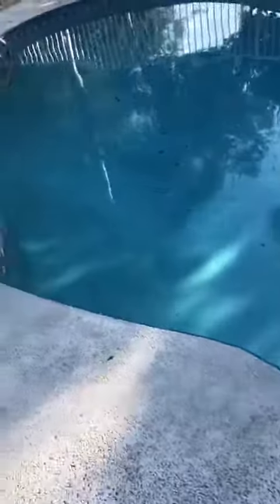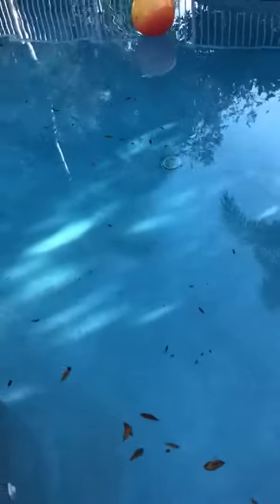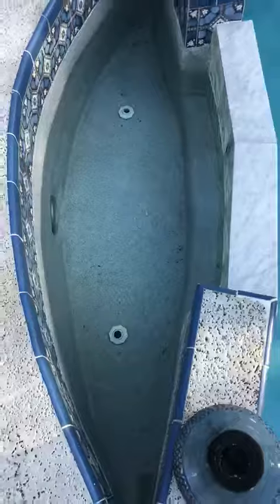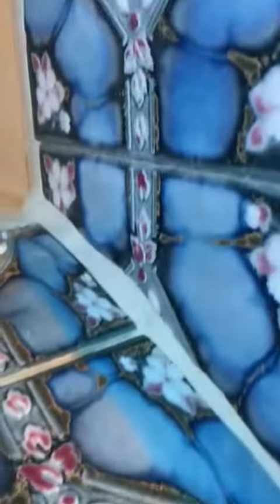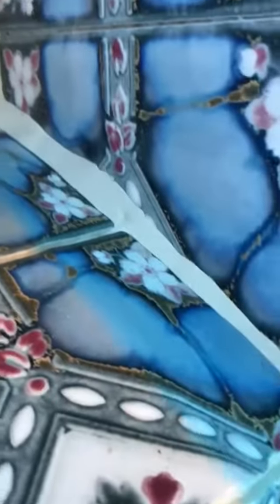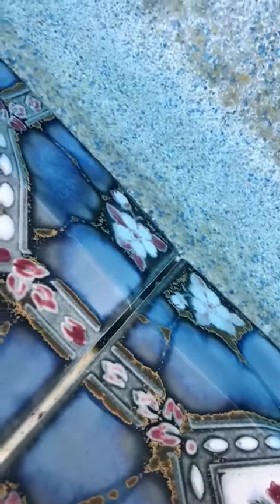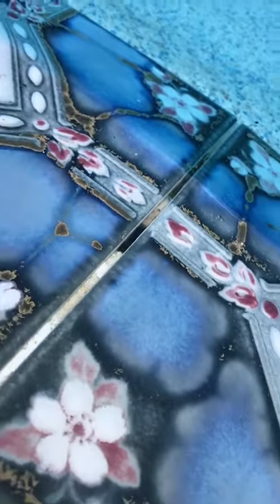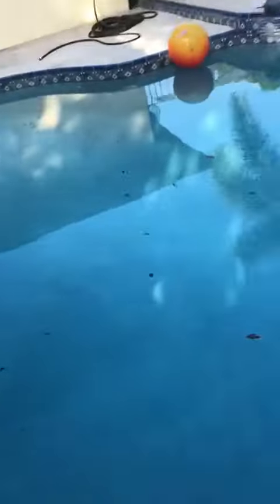Leak Detection Wellington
Little Bird Pool Services, Inc.

Pool Services Boca Raton
Pool Repairs Boca Raton
Pool Remodeling Boca Raton
Pool Services Parkland
Pool Repairs Parkland
Pool Remodeling Parkland
Pool Services Coral Springs
Pool Repairs Heron Bay
Pool Remodeling Coral Springs
Pool Services Palm Beach
Pool Repairs Palm Beach
Pool Remodeling Palm Beach